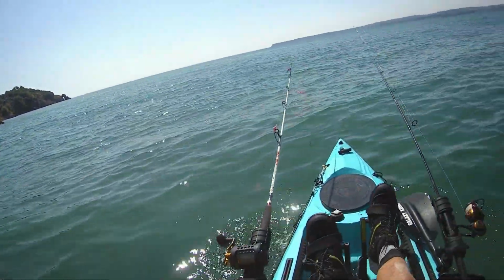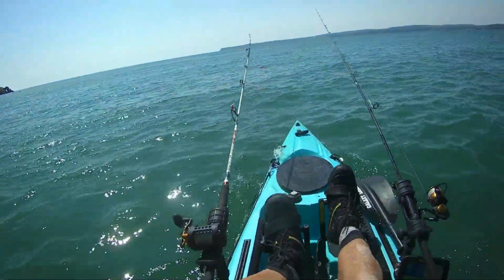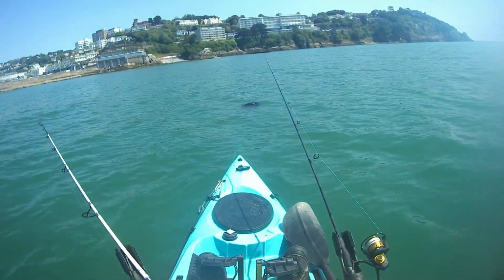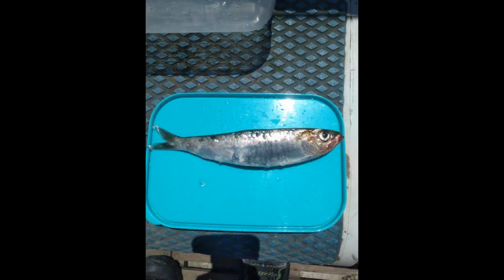Making and fishing a Sabiki rig. Pt 2. Fishing them.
With some improvement in the weather and water clarity I decided it was time to put the Sabiki's to the test and see if they would catch anything. Rather than go off the pier though I decided to try them on the drift just a little way off of the pier head. I'm pleased to say I did catch with them even if it was only one fish and not the target species. There was also a little bonus on the feathers that were left to bounce around near the bottom at the end of the penultimate drift.

Tight lines and good luck!